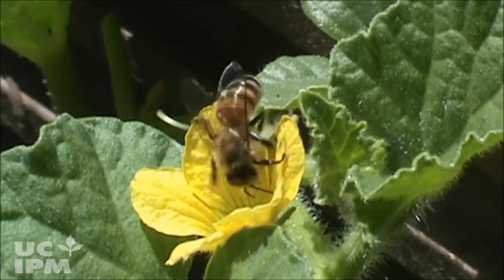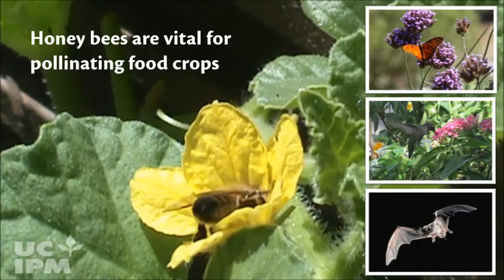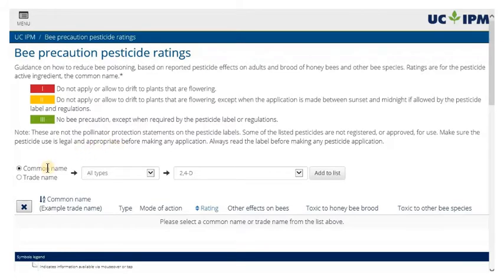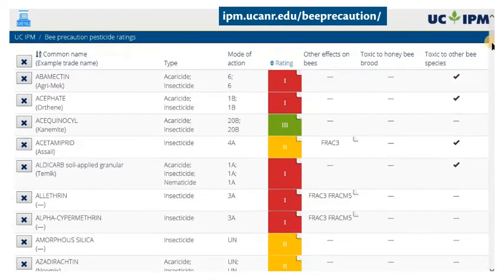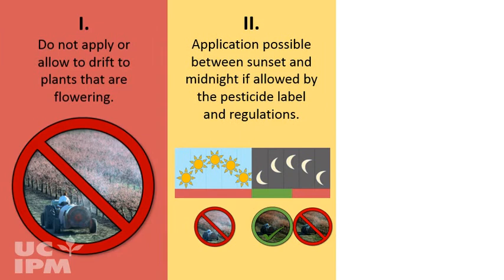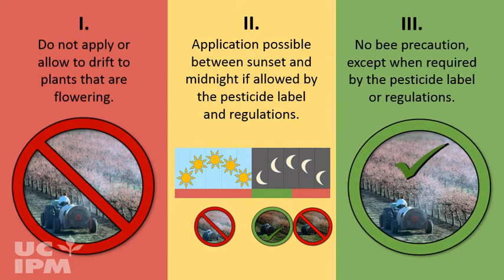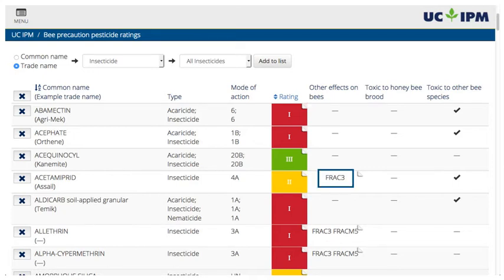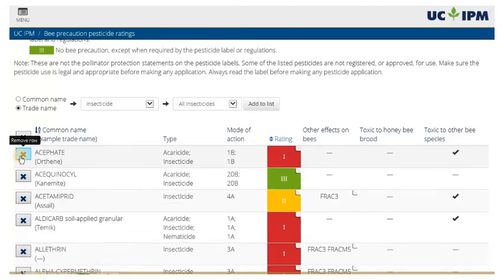Bee Precaution Pesticide Ratings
Guidance on how to use UC IPM Bee Precaution Pesticide Ratings to reduce bee poisoning. Ratings are based on reported pesticide effects on adults and brood of honey bees and other bee species.